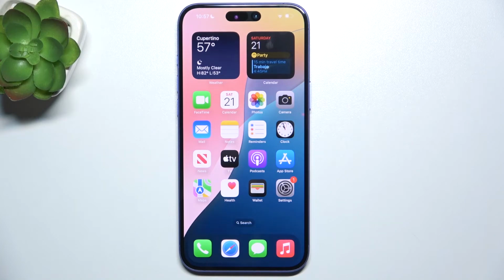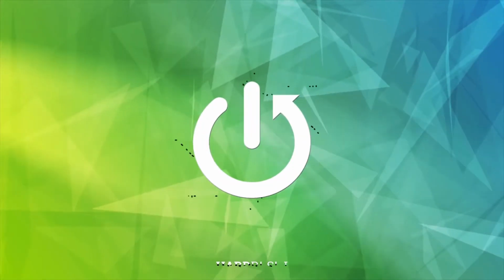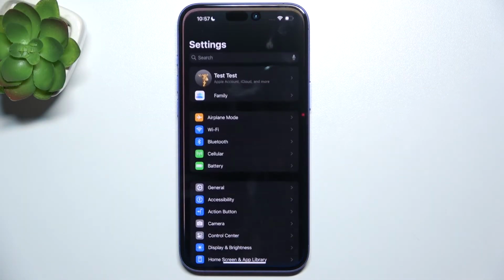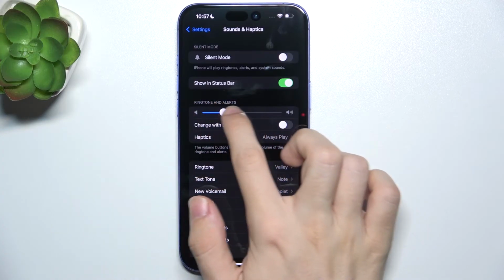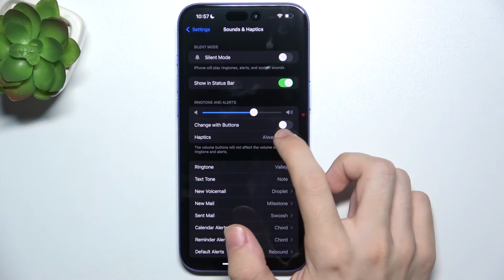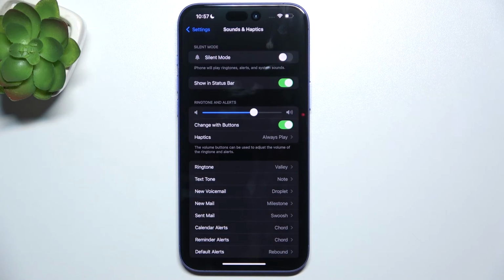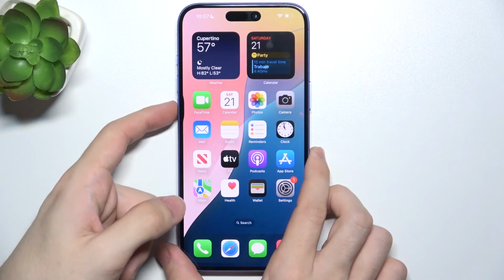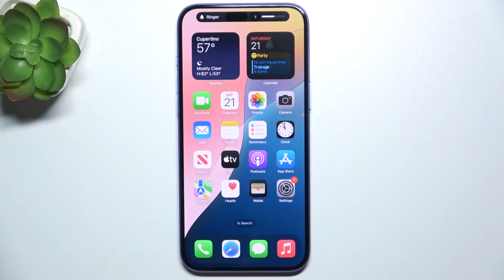How to Adjust Ringtone Volume on APPLE iPhone 16 Plus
Need to make your ringtone louder or quieter? Learn how to adjust the ringtone volume on your APPLE iPhone 16 Plus to suit your environment, whether you're in a noisy area or a quiet meeting. This guide will show you the easy way to control and modify your ringtone volume so you never miss a call.

How to Change Ringtone Volume on iPhone 16 Plus?
How to Increase/Decrease Ringtone Sound on iPhone 16 Plus?
How to Control Ringtone Volume on iPhone 16 Plus?
How to Modify Call Volume on iPhone 16 Plus?